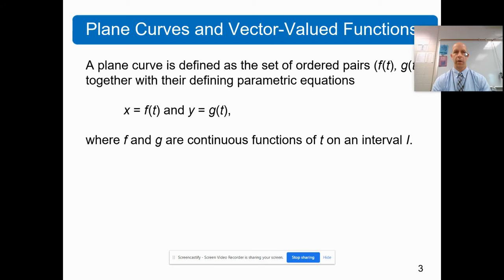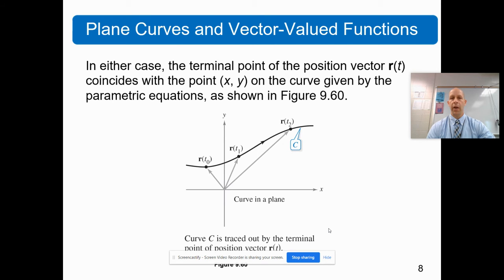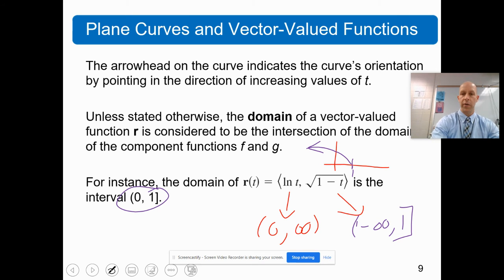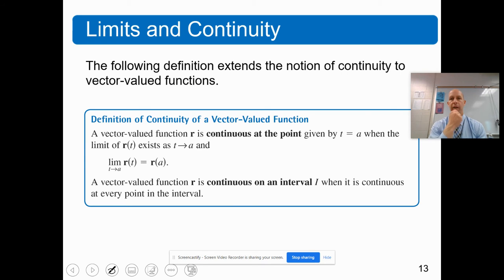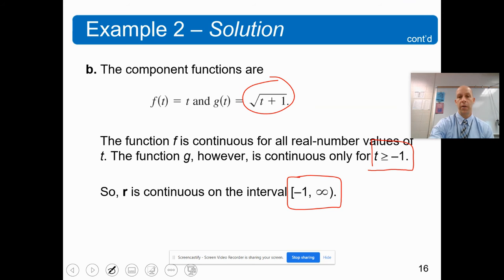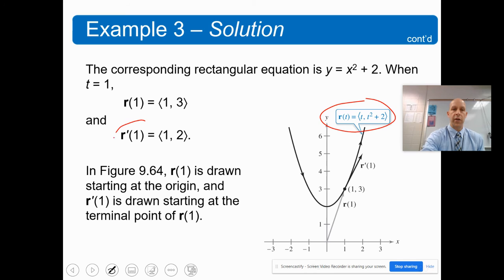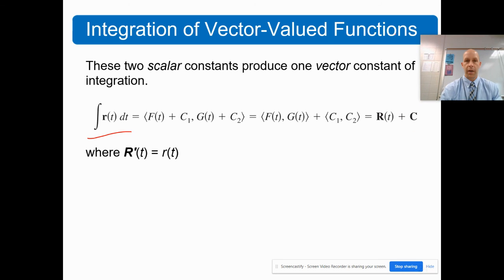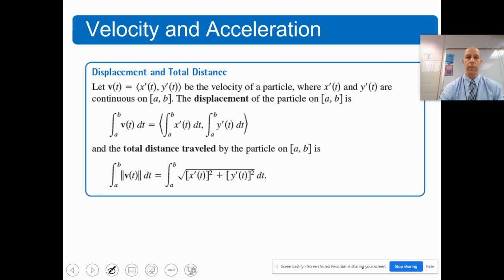9.7 and 9.8 Calculus on Vector-Valued Functions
9.7 and 9.8 Calculus on Vector-Valued Functions